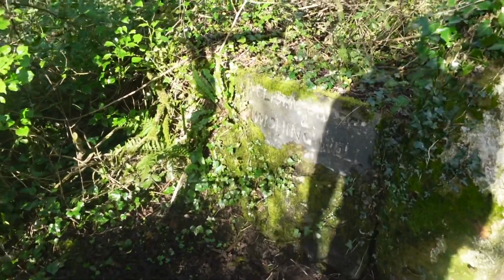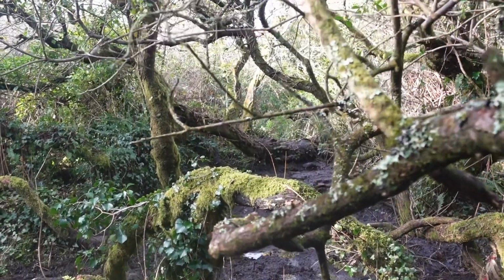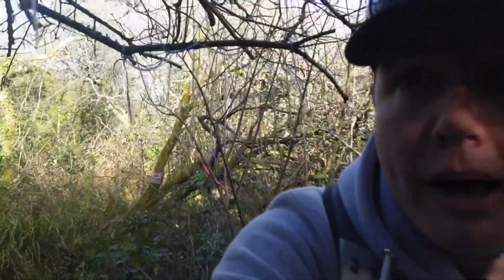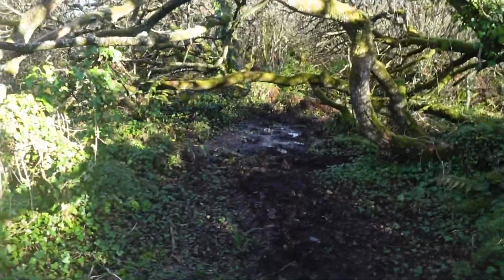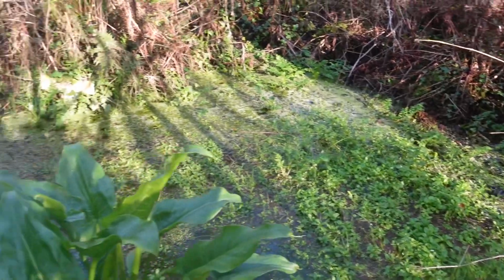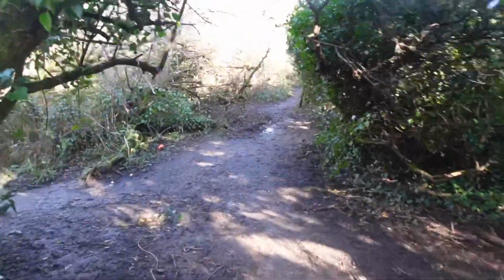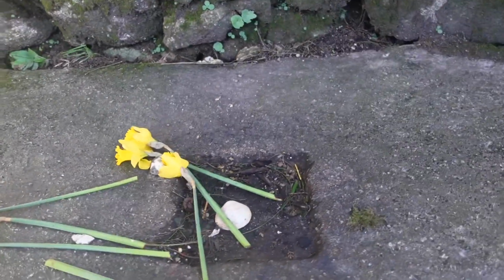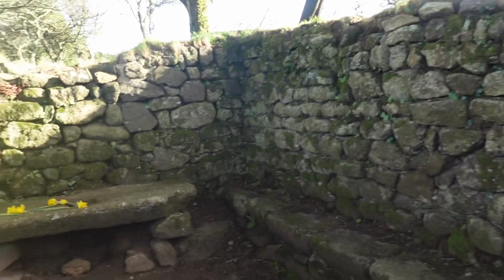Exploring Madron Well & Madron Well Chapel | A VERY Boggy Walk!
Join theBriceSide as he explores the scheduled ancient monument of Madron Well & Madron Well Chapel. It’s a good job he wore wellington boots, because the path leading to the well was extremely boggy!

Madron Chapel was built in the 12 century over a much older pagan site. The well is a ground level spring believed to have healing properties.